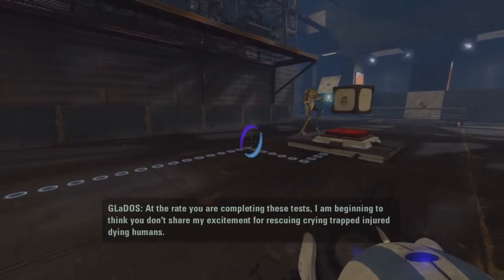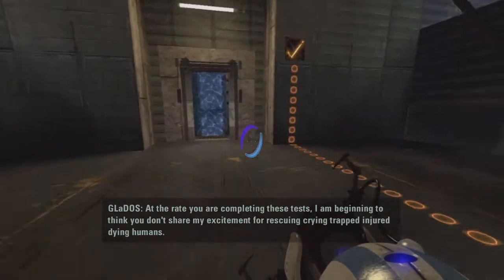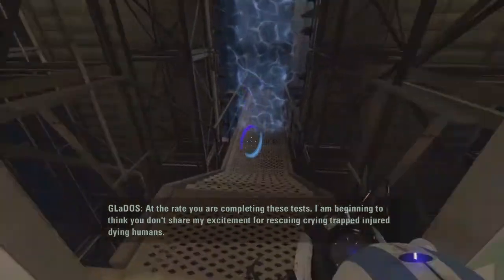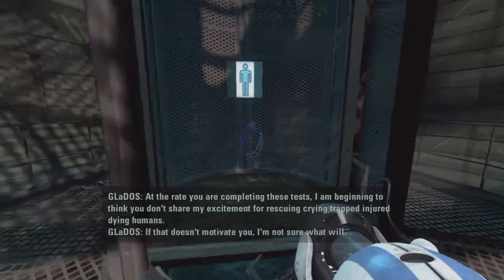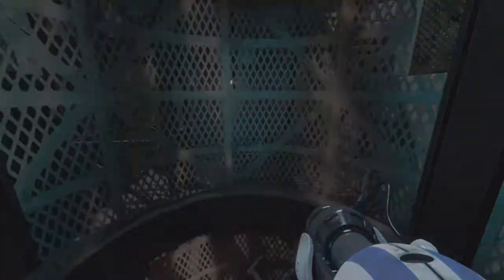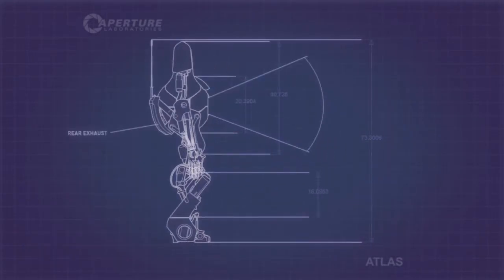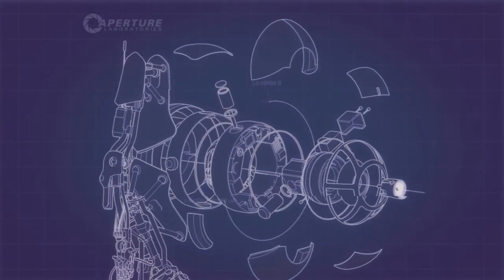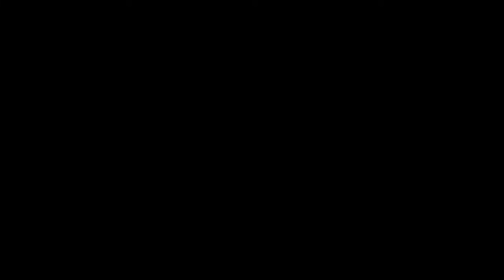Portal 2: Co-Op Live Let's Play (Part 17)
Remember to rate and comment